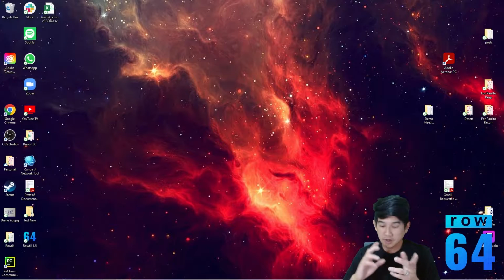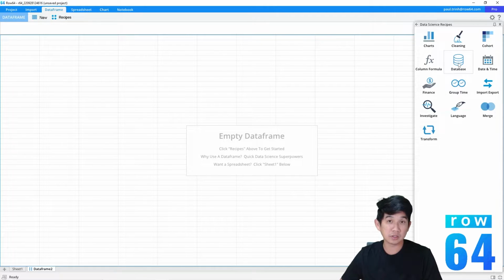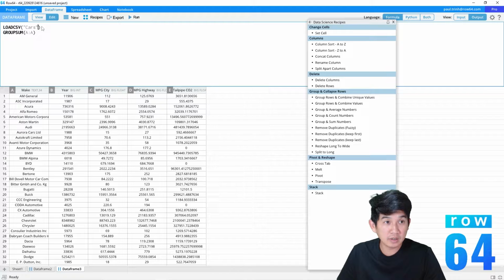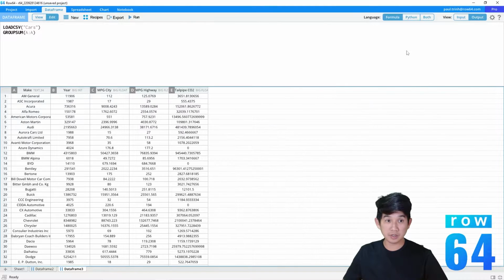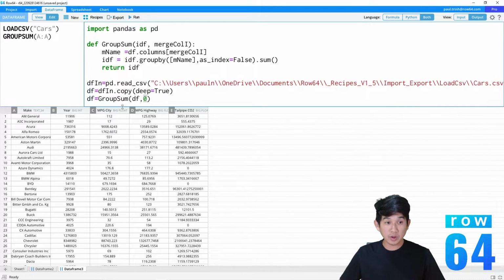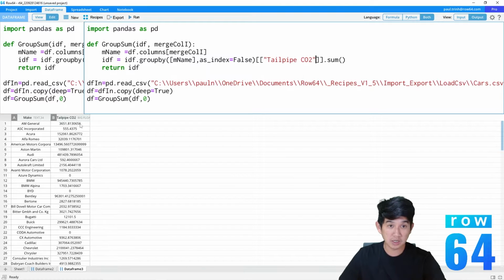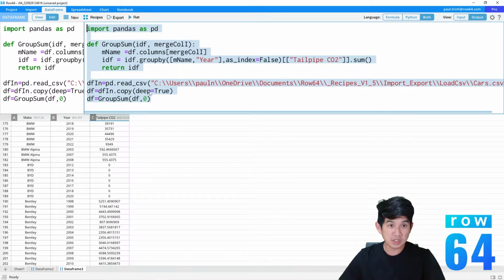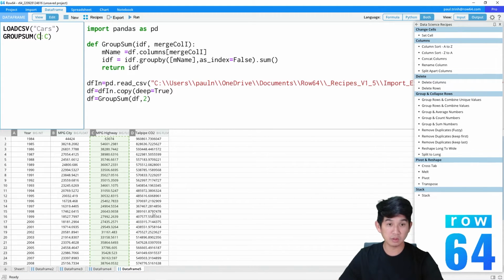ETL Techniques: How to group and sum data inside of a dataframe using Pandas and Row64?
Are you learning Python for data analysis and learning Pandas?  Are you looking for a Python Pandas Tutorial that's easy to follow and complete with example data? Row64 is a great way to learn Python due to the over 300 recipes available for common data science tasks.

In this video, we show you how to group and sum data in a dataframe using Python and show how you can use Row64's recipes to group and sum data in a dataframe without the use of any Code.